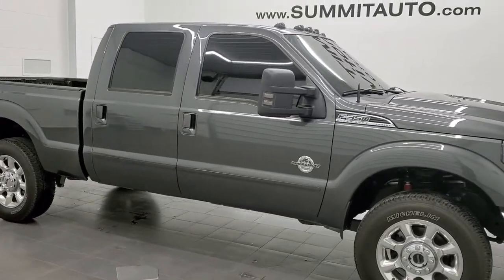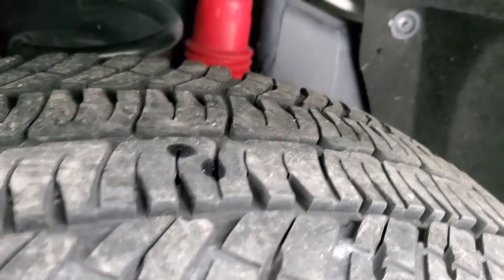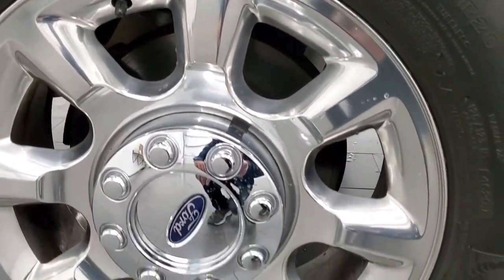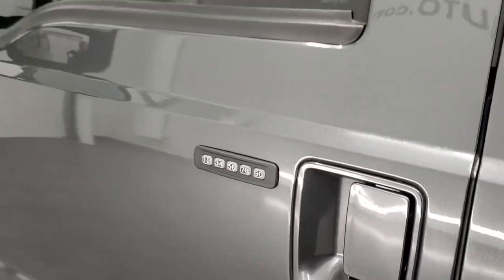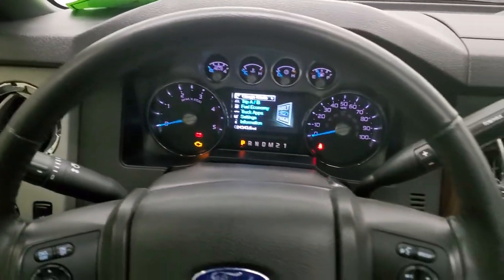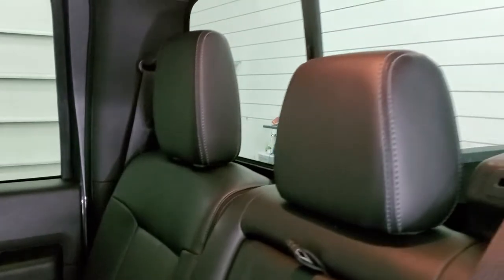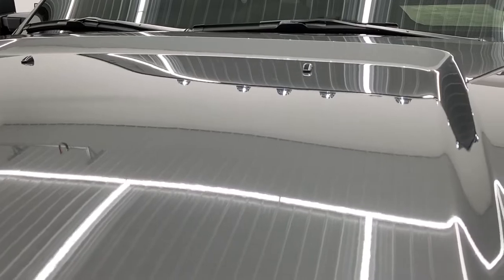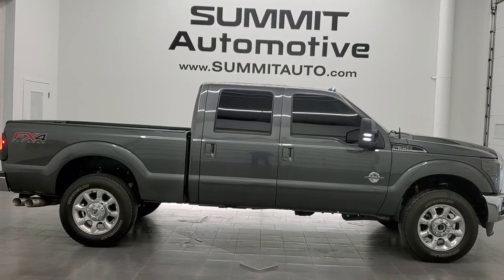2015 FORD F350 LARIAT ULTIMATE DIESEL FX4 IN MAGNETIC GRAY WALKAROUND OVERVIEW 12450Z SOLD!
This 2015 FORD F350 LARIAT ULTIMATE POWERSTROKE DIESEL IN MAGNETIC GRAY METALLIC FOR SALE IN FOND DU LAC OSHKOSH WISCONSIN 54935 is the vehicle we did walk around review of today.

Thank you for checking out this video of this 2015 FORD F350 LARIAT ULTIMATE POWERSTROKE DIESEL IN MAGNETIC GRAY METALLIC FOR SALE IN FOND DU LAC OSHKOSH WISCONSIN 54935

STOCK: 12450Z
PRICE: $60,999
MILES: 24,336
MAKE: FORD
MODEL: F350
VIN: 1FT8W3BT5FEA07421
LOCATION: FOND DU LAC OSHKOSH WISCONSIN, 54937 TRUCKS ON 41

1 OWNER! CLEAN TITLE HISTORY! 6.7 Liter V8 Powerstroke 2nd Generation Turbo Diesel Engine, 440 Horsepower, Full Four Door Crew Cab, Short Box 6 1/2 Foot Shortbox, Single Rear Wheel SRW, Lariat Ultimate Package, 6 Speed Automatic Transmission with Optional Manual Tap Shift, Turn Dial 4x4 Four Wheel Drive 4WD, FX4 Offroad Suspension Package, Factory GPS Navigation System, Power Sunroof Moonroof Sun Roof Moon Roof, Reverse Backup Camera Rearview Camera, Non Smoker, Dual Power Air Conditioned Ventilated and Heated Seats, Black Ebony Leather Seats, Bucket Seats, Memory Driver's Seat, Full Towing Package with Receiver Trailer Hitch, Wiring and Transmission Cooler Tow Package, Gooseneck Hitch Gooseneck, 4 Upfitter Switches, Factory Brake Controller, Factory Exhaust Brake, Powerscope Tow Power Mirrors that Power Telescope and Power Fold in with Built-in Directional Signals, Advancetrac with Roll Stability Control Traction Control, HDC Hill Decent Control, 3.55 Gears with Limited Slip Differential, Michelin LTX AT LT275/65 R20 Tires, 20 Inch Rims Premium Wheels, Polished Aluminum Rims Premium Wheels, Four Wheel Disc Brakes, Spray-in Bedliner, Bedrail Covers, Clearance Lights, Fog Lights, LED Fog Lights, LED Headlights, LED Tail Lamps, Reverse Sensors, Securicode Driver Side Doorcode Keyless Entry, Locking Tailgate, Tailgate Step Assist Manstep, AM / FM Radio Tuner, Sirius/XM Satellite Radio Capabilities Sirius / XM, CD Player, MyFord Touch System, Sony Premium Audio Sound System, Microsoft SYNC System with Bluetooth, Hands-Free Audio System Blue Tooth, Factory Subwoofer, SD Card Slot, USB Jack Portable Audio Connection, Keyless Entry with Factory Remote Start, Power Sliding Rear Window Rear Window Defroster, Adjustable Height Seatbelts, Driver and Passenger Front Air Bags, Side Curtain Air Bags SRS Safety Restraint System, Multi-Function Steering Wheel Controls, Homelink System with Three Programmable Buttons for Garage Doors, Lighting Systems & Security Systems, Compass, Outside Temperature Display and Mileage Display, Dual Multi-Zone Climate Control , Power Adjustable Pedals, Weathertech Floormats, Storage Compartment Under Rear Seats, Woodgrain Dash Trim, Air Conditioning AC, Cruise Control, Power Locks, Power Windows, Automatic Headlights Autolamp, Tilt/Telescope Steering Wheel, 110V / 150W Auxiliary Power Outlet, Magnetic Metallic Gray, ONE OWNER! CLEAN AUTOCHECK! Very very clean inside and out! This is one of the sharpest 2015 Ford F350 crewcab shortbox 1 ton trucks we have ever had on our lot! Make your move before this super clean 4wd is gone!

STOCK: 12450Z
PRICE: $60,999
MILES: 24,336
MAKE: FORD
MODEL: F350
VIN: 1FT8W3BT5FEA07421